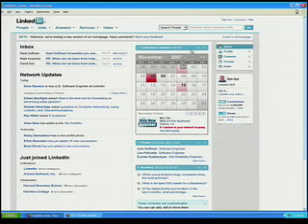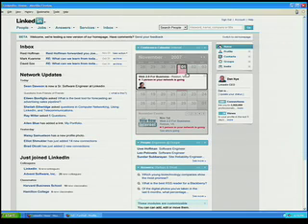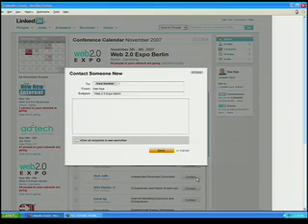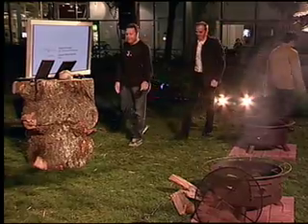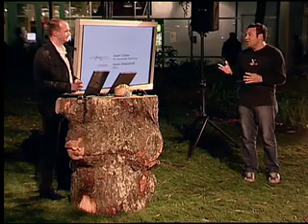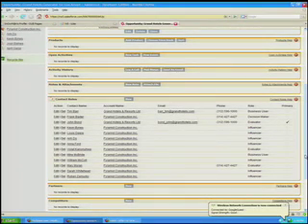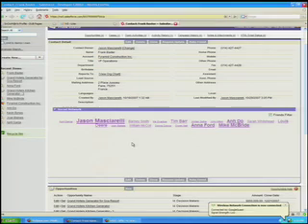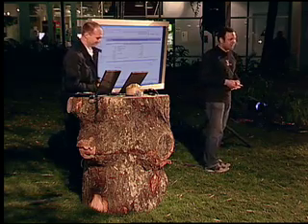Campfire One: Introducing OpenSocial (pt. 5)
LinkedIn, Salesforce, and Theikos discuss OpenSocial at Google Campfire One.